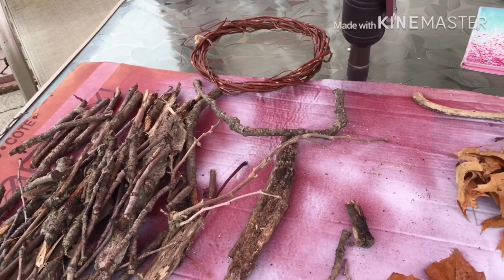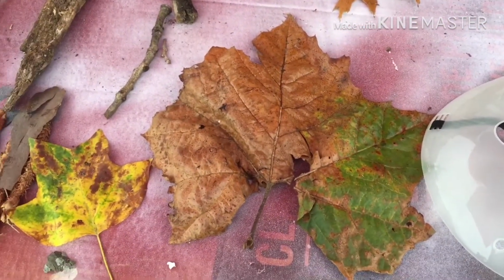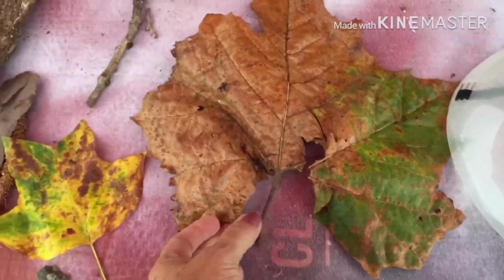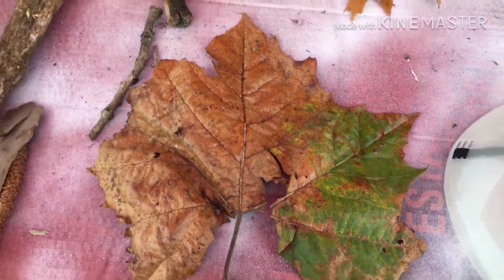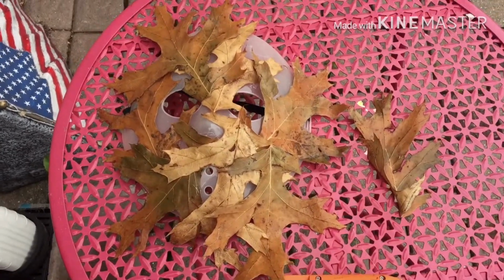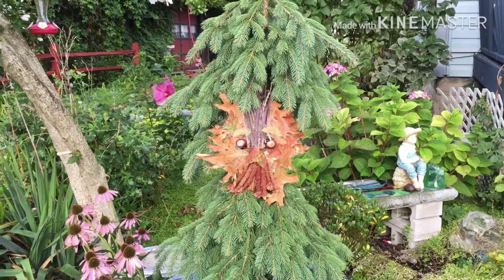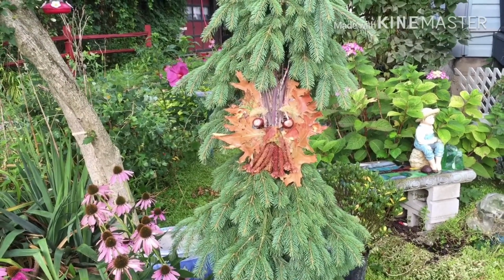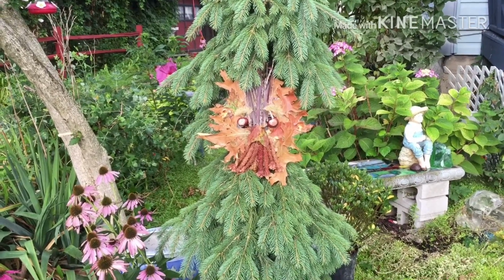internationalwreathchallenge2019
Kiki DIY’s
Chelle’s Glam Home
Deco Easy
Style with Pat
Kentucky Frey’s Fun
MomDas Life Homemade
Fall wreath
Halloween Wreath